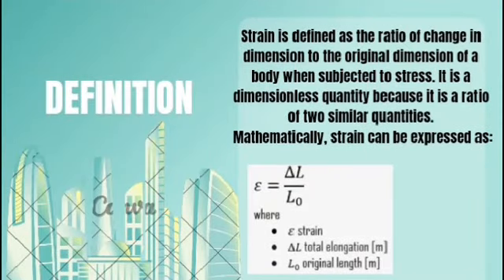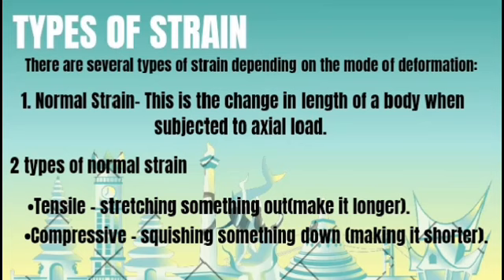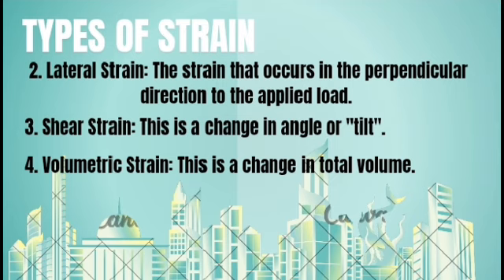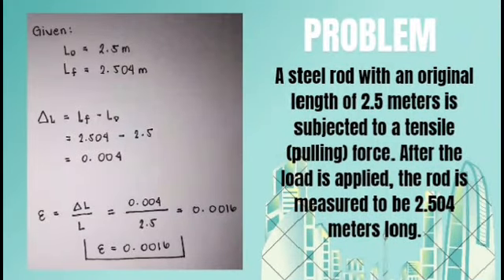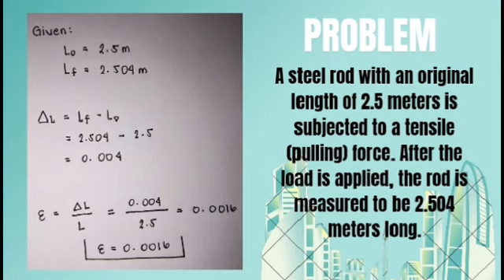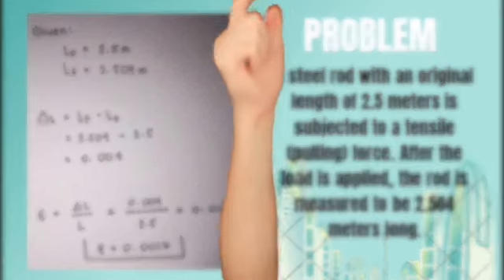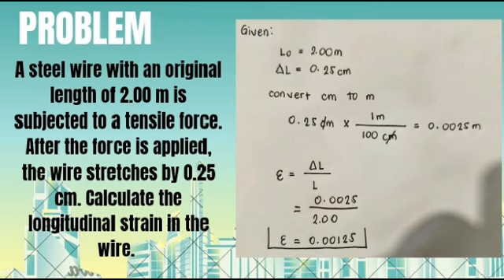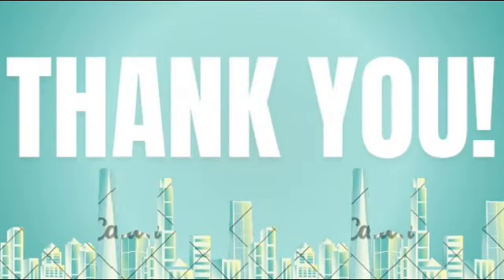Introduction of Strain